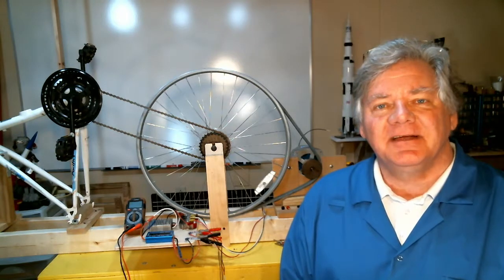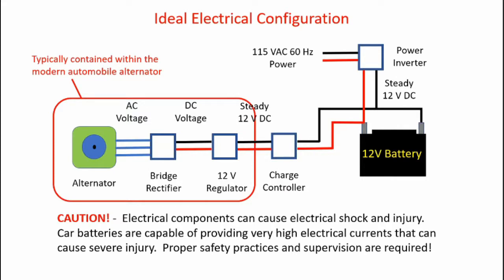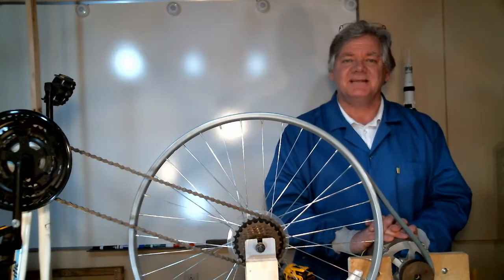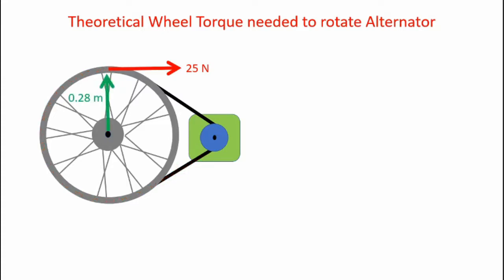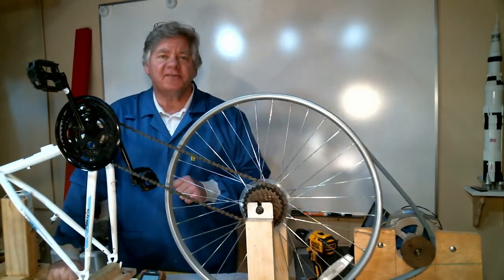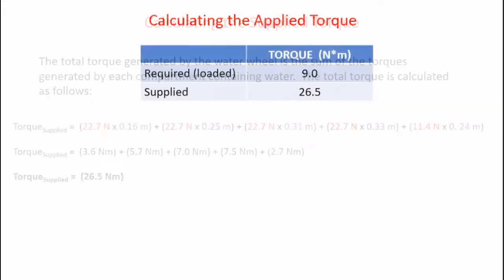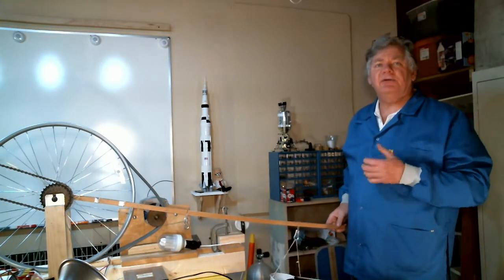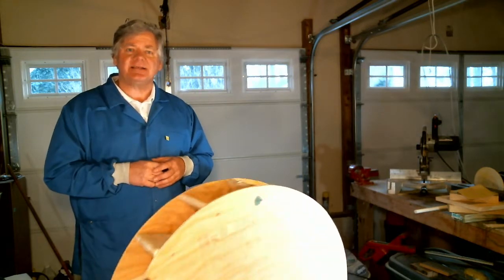Hydroelectric - Part 1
This LabRat video presents electrical theory, mechanical theory, and supporting experiments associated with the design of a crude, home built, hydroelectric power generating system.  A simple test apparatus is used to conduct the necessary tests.  Part 2 in this series will address the actual water wheel hardware and experiments to see if it can actually produce electrical power.